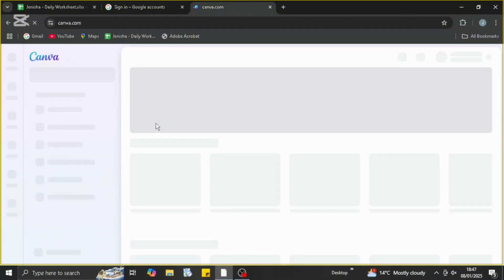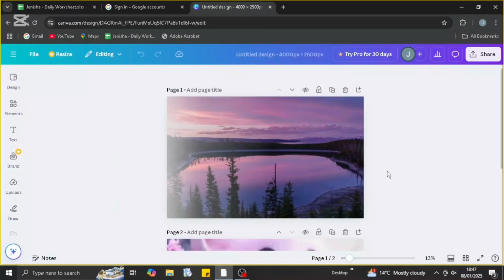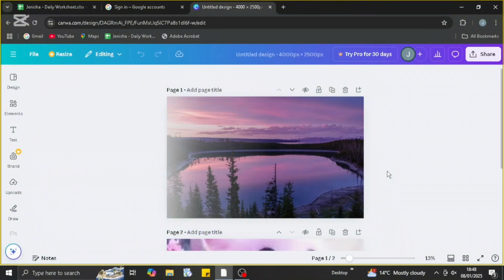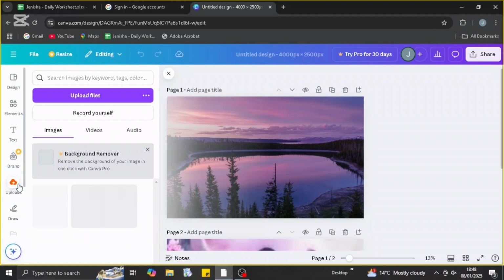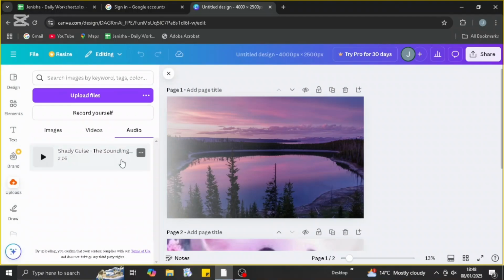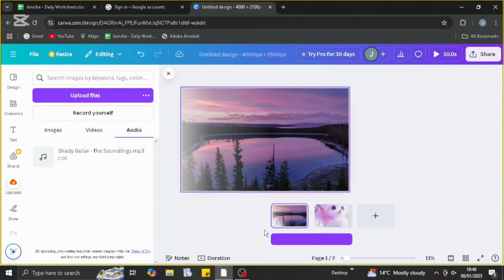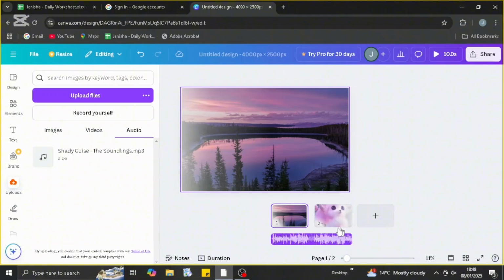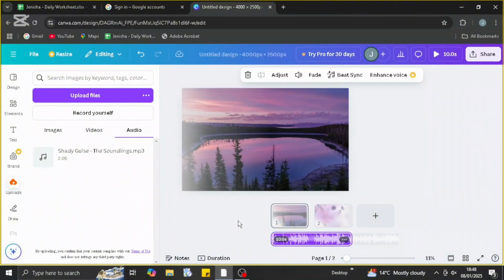How to Add Music Audio to Canva | Add Sound Track in Canva 2025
Want to enhance your Canva project with background music or sound effects? This video will guide you through the simple steps to add music audio to your design or video in Canva. Whether you're asking, "How do I add a sound track to my Canva design?" or need help with uploading your own audio, this tutorial has you covered. Watch now to learn how to add music audio to Canva in 2025!

Timestamps:
00:00 How to Add Music Audio to Canva | Add Sound Track in Canva
00:10 How Do I Upload and Add Music to My Canva Design?